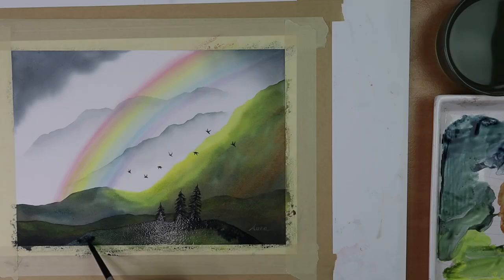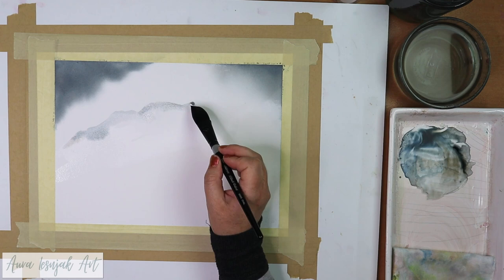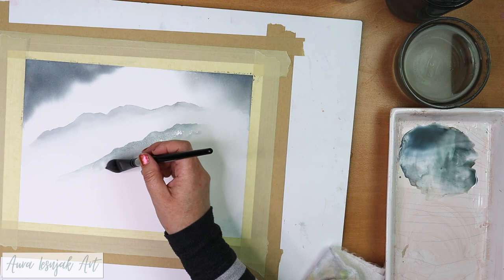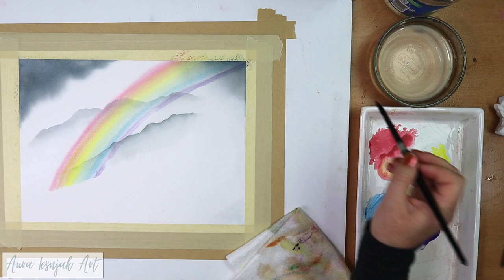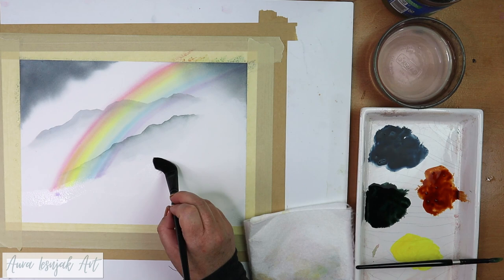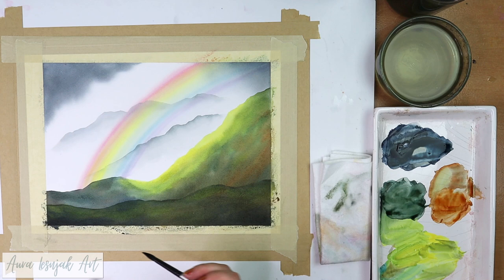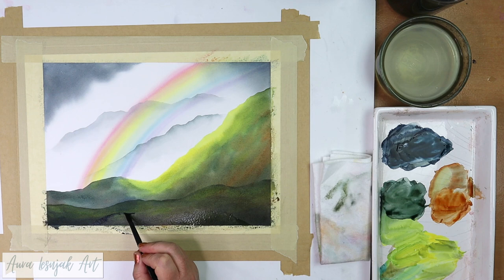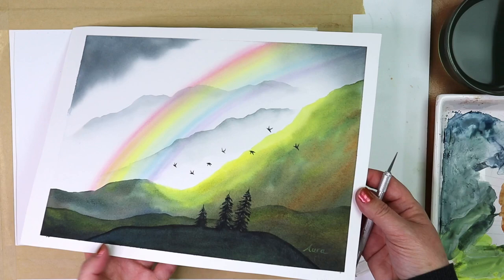How to Paint a Watercolor Rainbow - Wet in Wet Tutorial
Watercolor Rainbow and Misty Mountains Landscape Tutorial. Watercolor rainbows can be challenging, but I will show you in this narrated tutorial the easiest way to paint a realistic rainbow and misty mountains with watercolors.

MATERIALS AND SUPPLIES:

BRUSHES:
Silver Brush (Round Size 8) Complete Set

PAPER:
Arches cold press paper 140lb from 9”x12” pad

PAINT:
Carbazole Violet
Winsor Lemon
Antwerp Blue
Alizarin Crimson
Burnt Sienna
Perylene Green

VIDEO CONTENTS
00:00 How to Paint a Rainbow in Watercolor - Intro
00:22 Painting the Rain Clouds
01:35 Painting the Misty Watercolor Mountains
04:10 Painting the Watercolor Rainbow wet in wet
06:05 Watercolor Painting the Sunny Hill
08:57 Painting the Second Grassy Hill
10:18 Painting the Dark Hill and Pine Trees
11:32 Painting the Birds in Watercolor
11:55 Finishing the Watercolor Rainbow Landscape